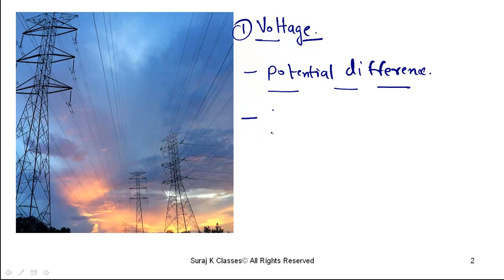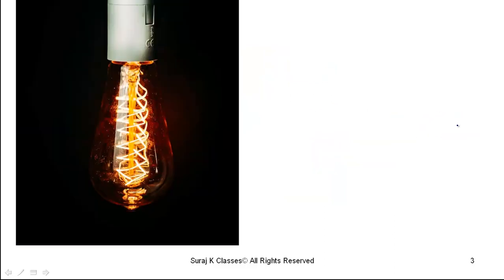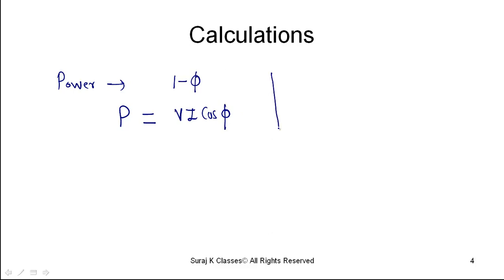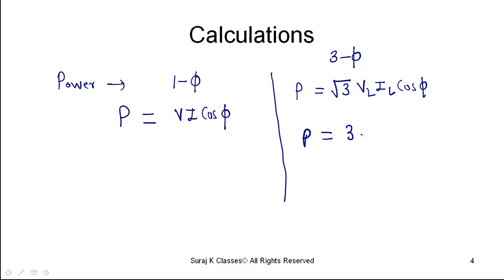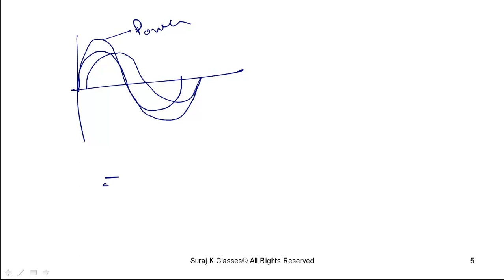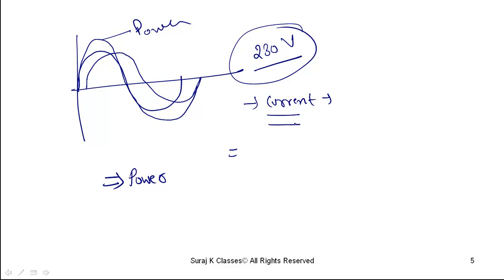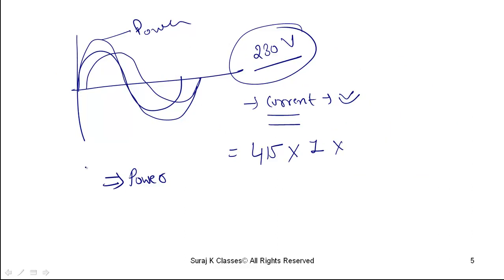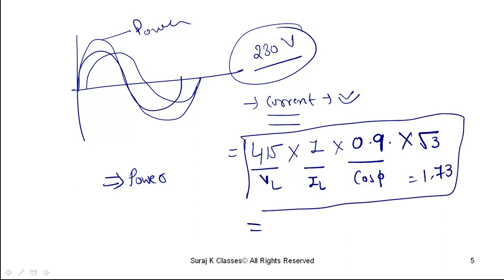Difference of Electrical Voltage, Current and Power, How to derive power from voltage and current?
Copyright Dislaimer: Copyright Disclaimer under section 107 of the Copyright Act 1976, allowance is made for “fair use” for purposes such as criticism, comment, news reporting, teaching, scholarship, education and research.

Channel Disclaimer: Suraj K Classes is technical channel dedicated to teach about daily life electrical things uses, knowledge of electrical engineering, competitive exams preparation guidance, study tips, mysterious facts explanations and special incidents of history, Suraj K Classes sometimes use technical equipments photos, videos, special persons photos, videos, event places photos, videos, exams advertisements to explain and teach about them but all under section 107 of the copyright act 1976, allowance is made for fair use of purpose such as criticism, comment, news reporting, teaching, scholarship and research.